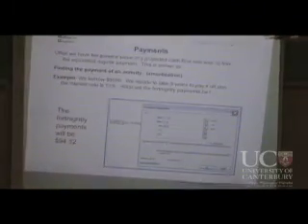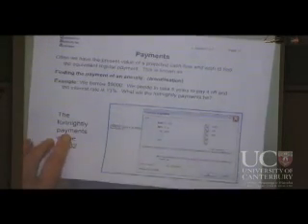Lecture 3-2 page 11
Payments